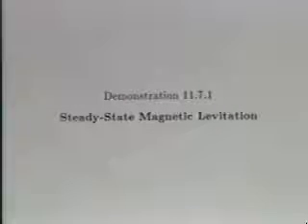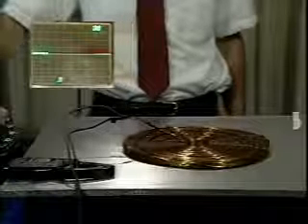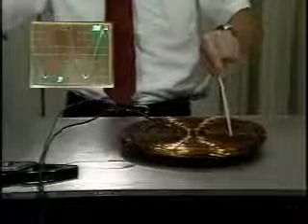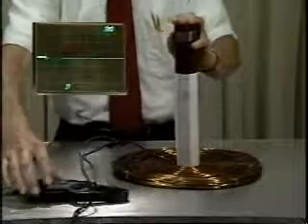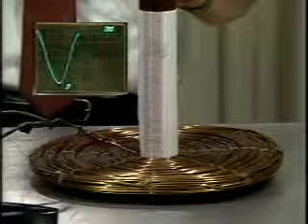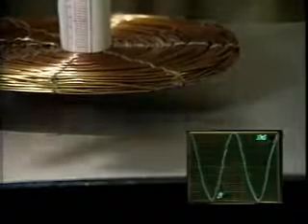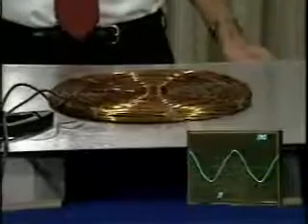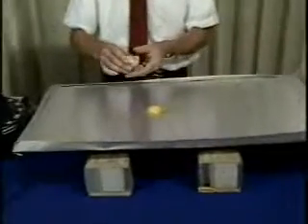Lec 23 | MIT 6.013 Electromagnetics and Applications, Fall 2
Steady State Magnetic Levitation